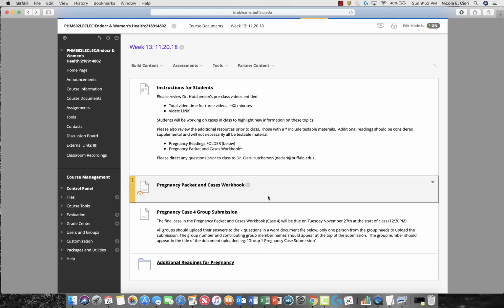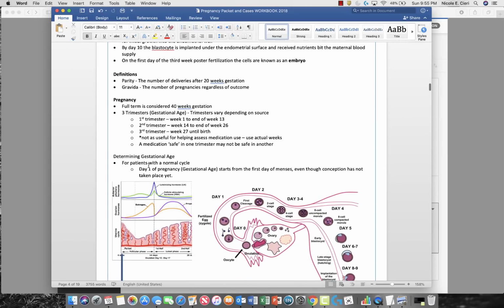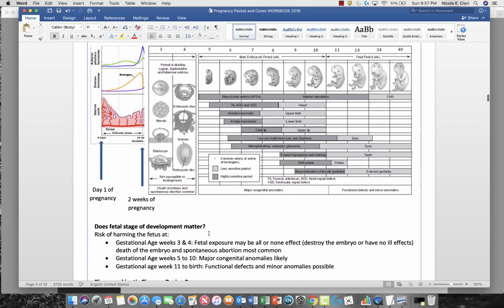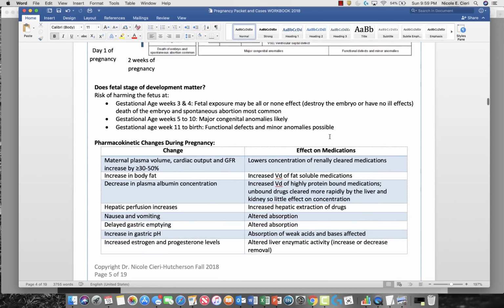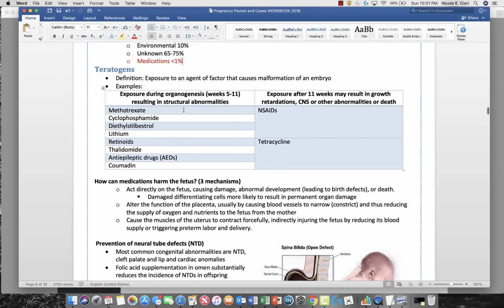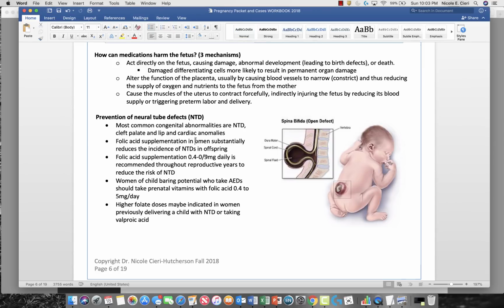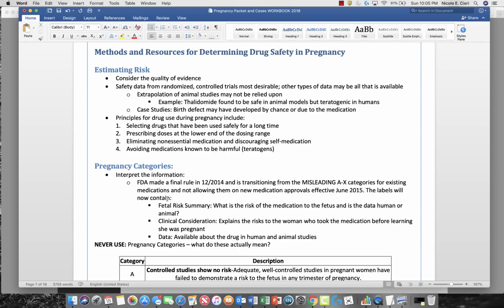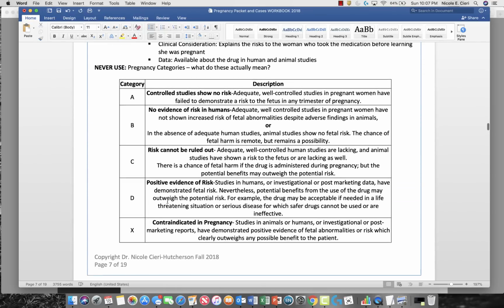Pregnancy Part 1 - 2018